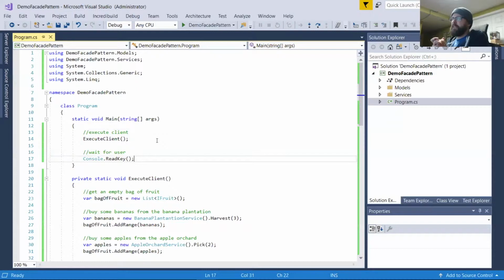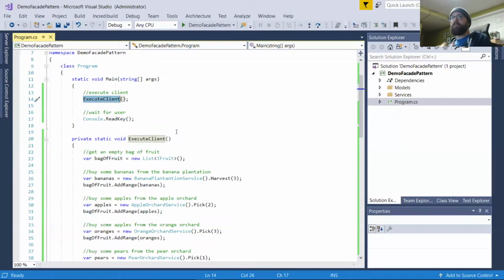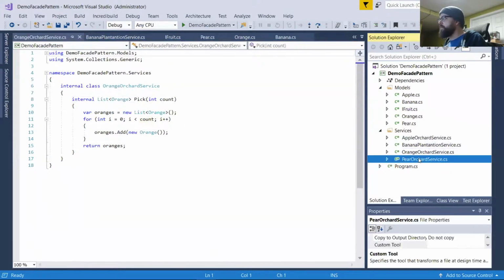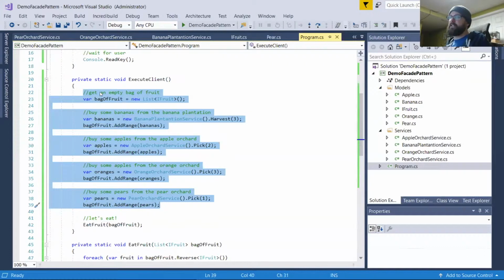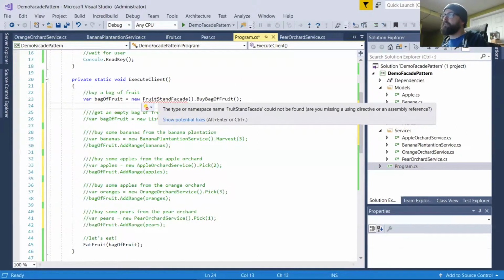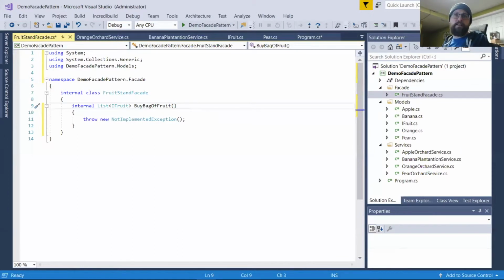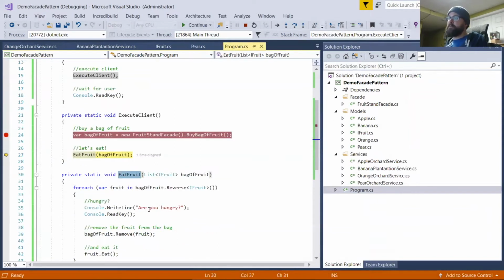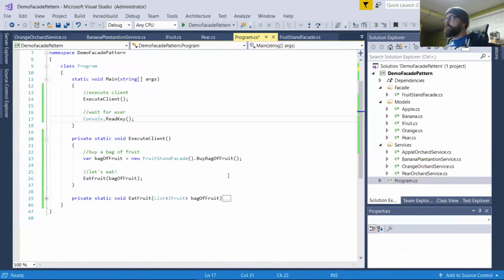The Facade Pattern (Design Patterns in C#)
Follow along in Visual Studio to code an implementation of the classic design pattern: The Facade Pattern. This pattern is great for abstracting or simplifying the consumption of a complex sub-system. The client only then needs to be aware of the minimum interface required by the facade. In this example, we simplify the task of traveling to several different fruit farms to fill a bag of fruit. Instead, we visit a single fruit stand to buy the bag of fruit.